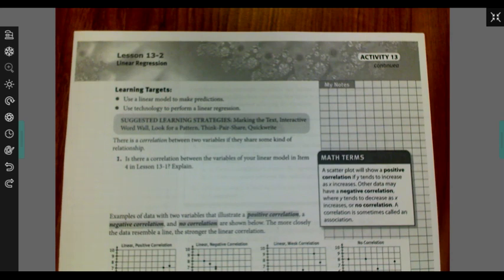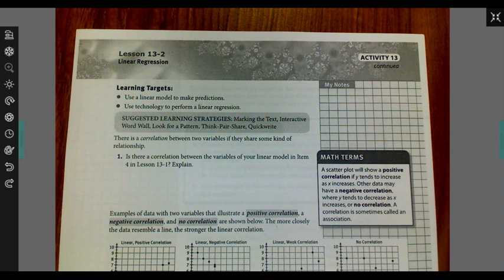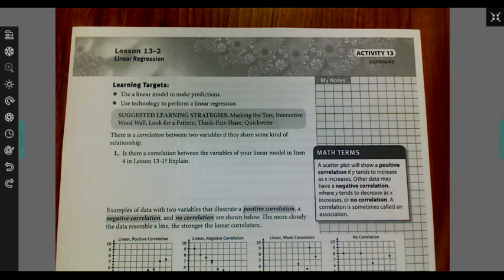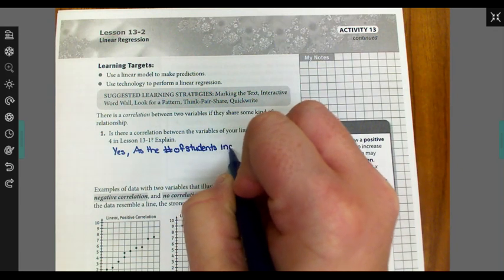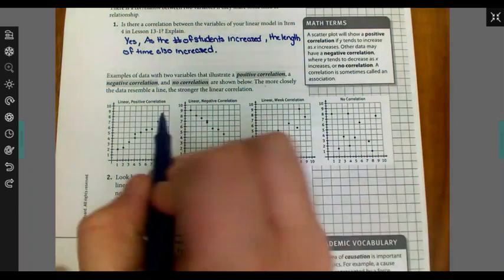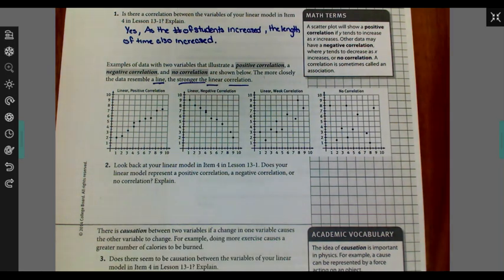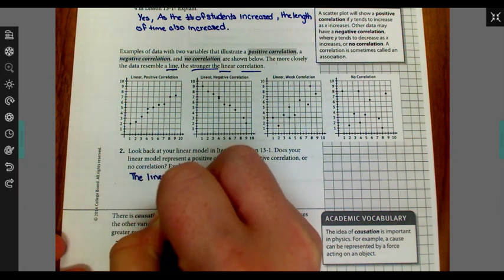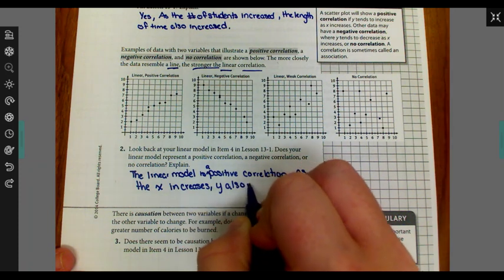Alg Lesson 13-2 Section 1